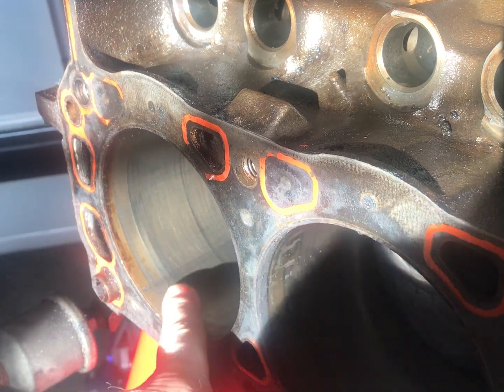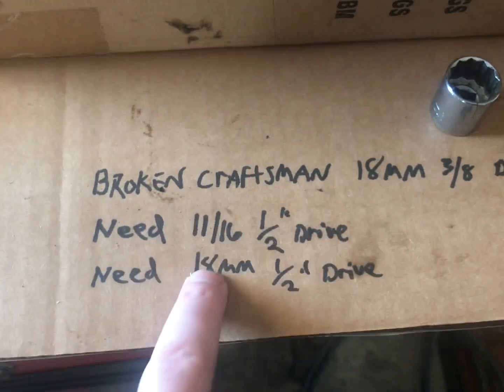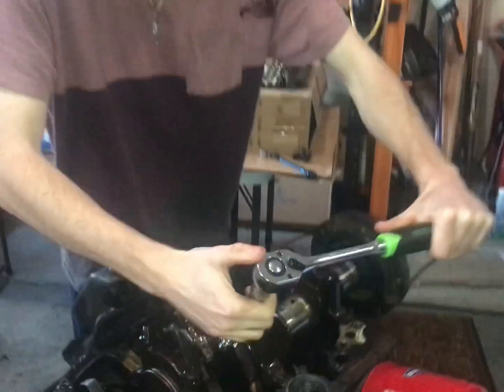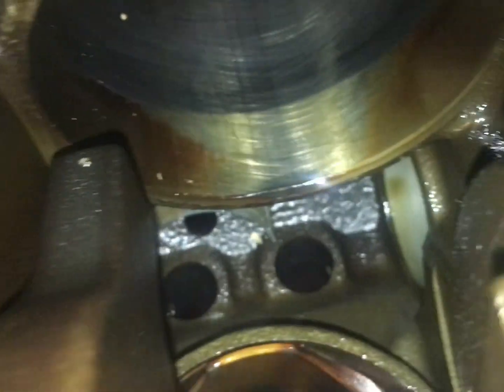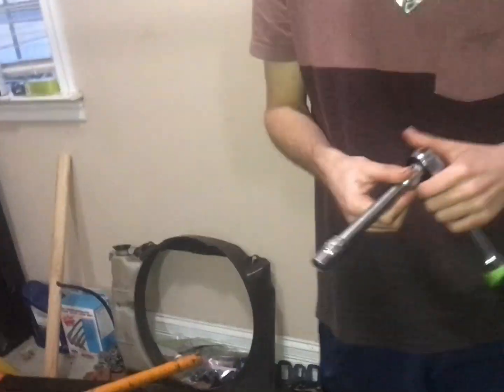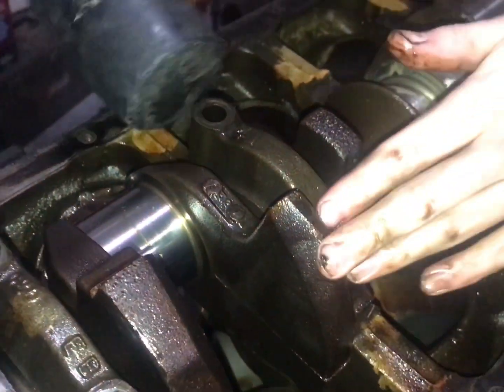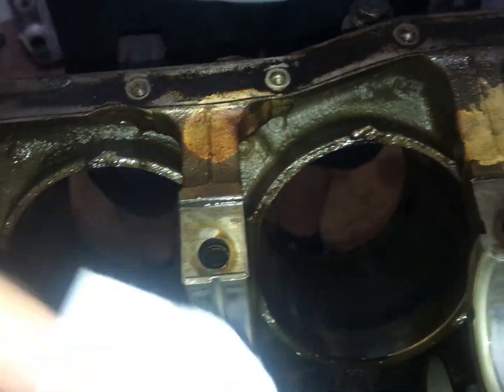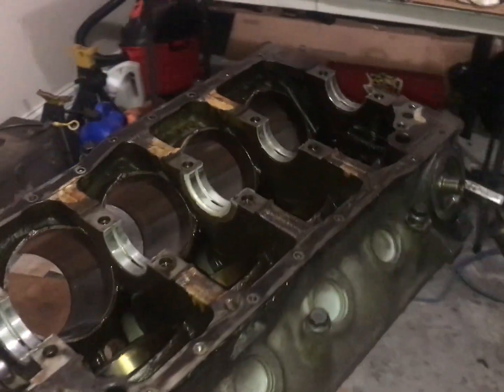F.O.D. 5.0 1989 Ford Mustang LX Final Teardown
We finish the teardown of the FOD 5.0 and evaluate the carnage.